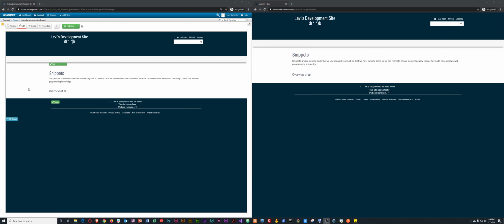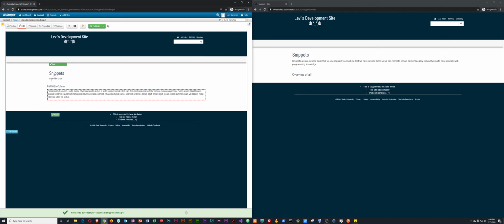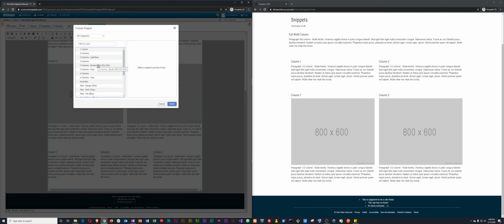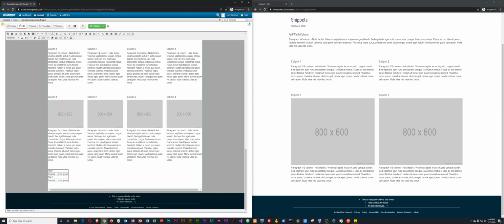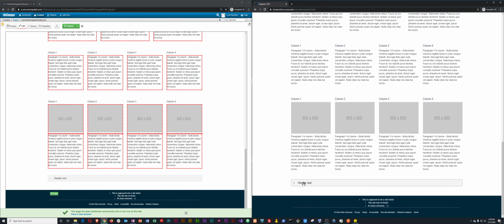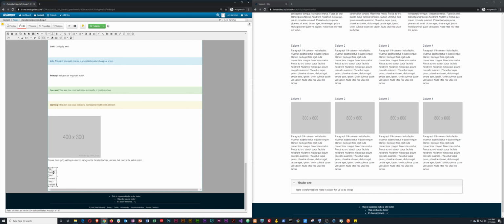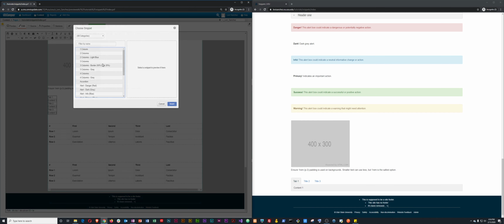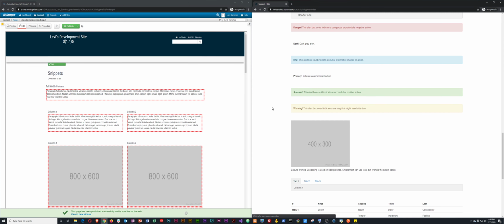Snippets | How to OU at USU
In this video, we look at snippets in OU Campus and how to use them at USU